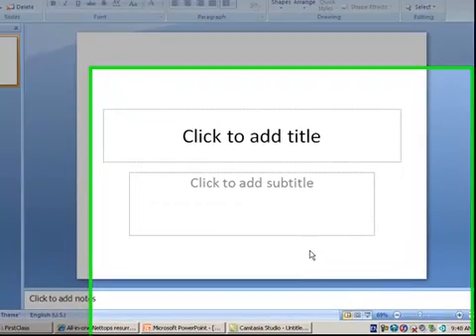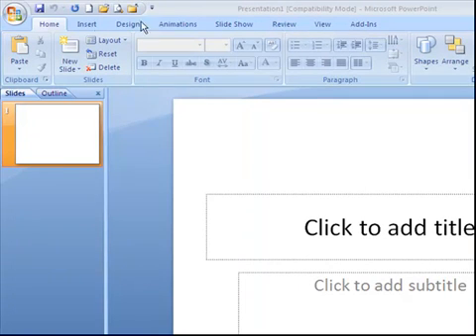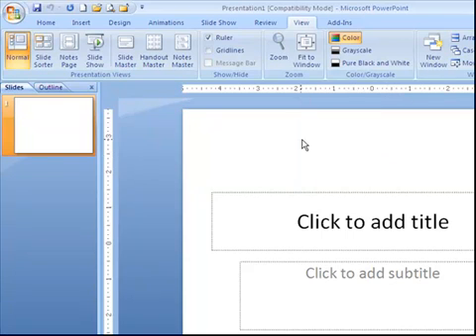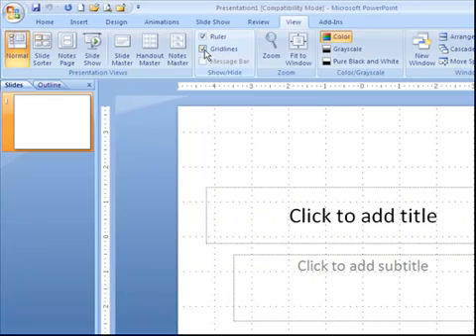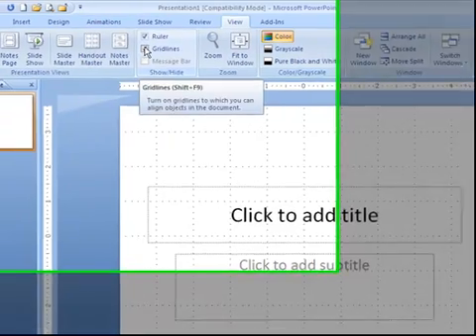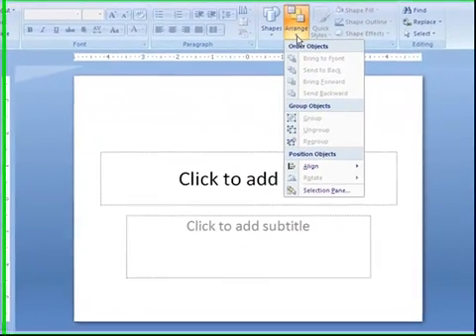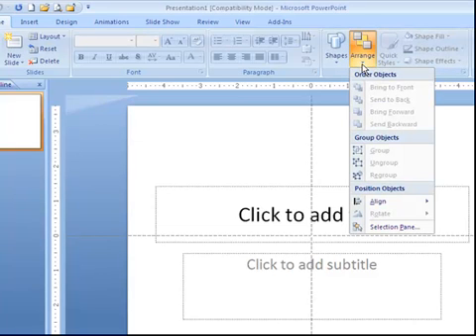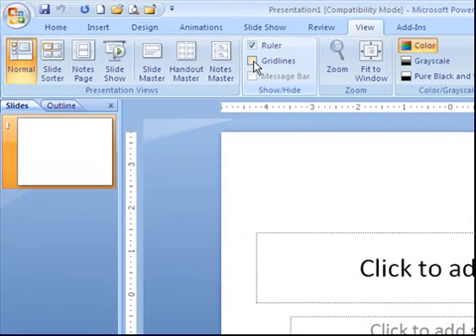PPoint 14 - How to Use Rulers, Guides and Gridlines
How to Use Rulers, Guides and Gridlines